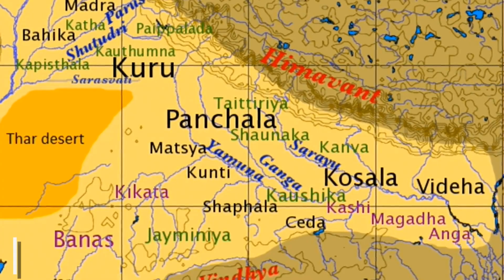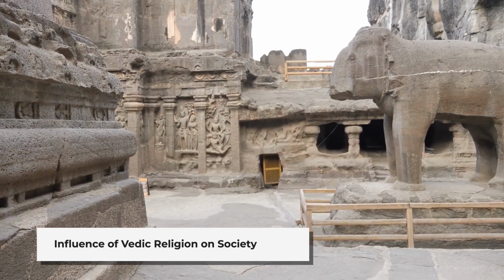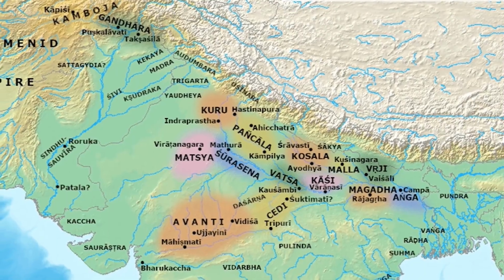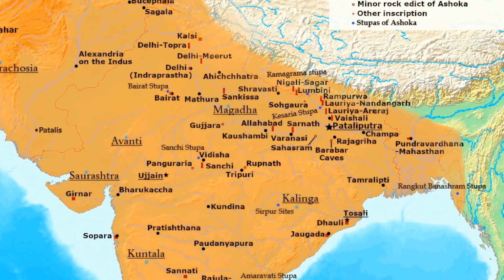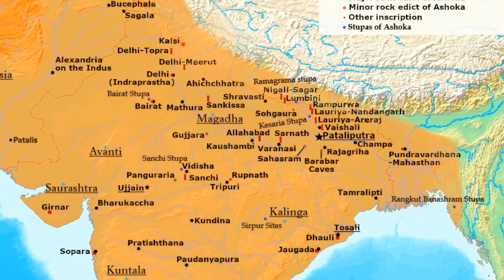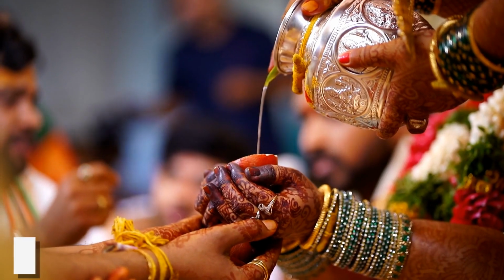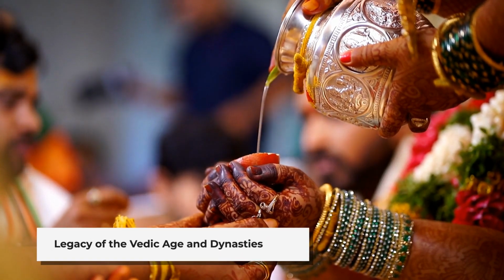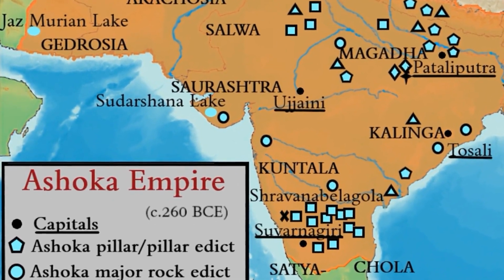"Ancient India Explained: The Vedic Age and Rise of Early Dynasties"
In this video, we dive into the rich history of Ancient India, focusing on the Vedic Age and the rise of Early Indian Dynasties. Learn about the Vedic civilization, the Vedic period in India, and the incredible Indian kings and dynasties that shaped the country's early history.

We cover the timeline of Indian dynasties, key Ancient Indian dynasties, and how Vedic society and culture evolved during this crucial time. From the Vedic age civilization to the history of early Indian empires, discover essential facts about Ancient India that shaped the culture and heritage of the region.

This video is perfect for those interested in understanding the history of India, Indian history for beginners, and exploring Ancient Indian culture. Whether you're learning about the Vedic India explained or want to deepen your knowledge of Indian history and Indian culture and heritage, this video covers it all.